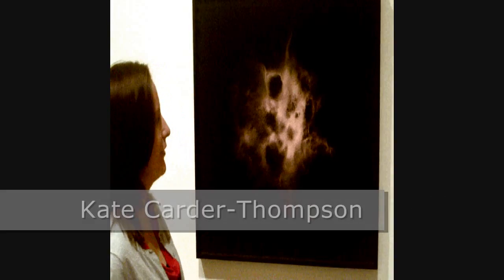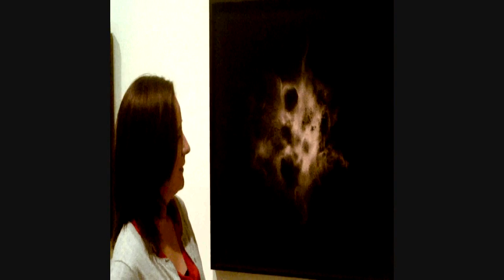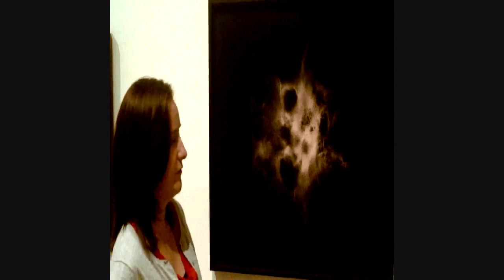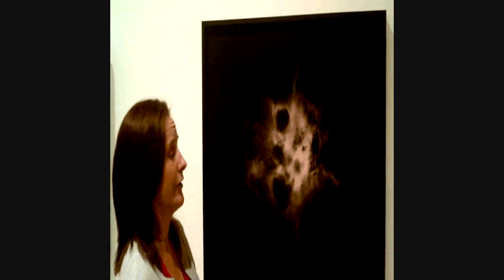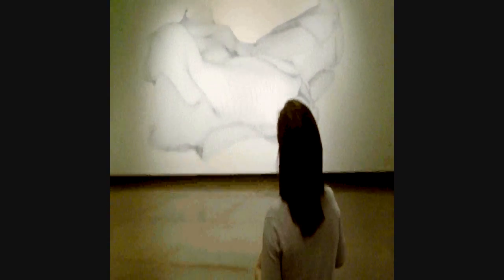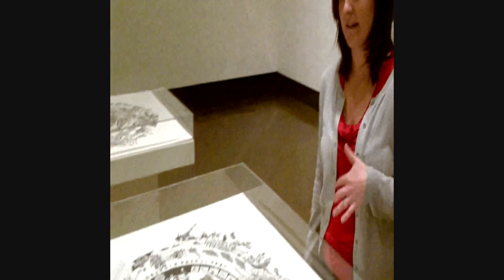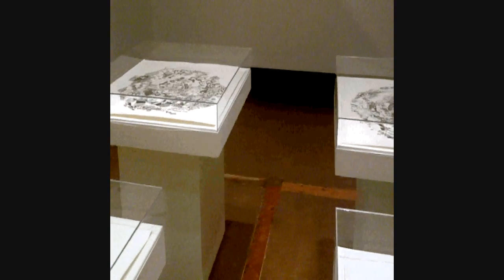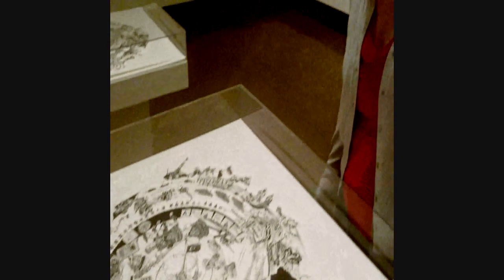Virtual Tour of The Limits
The Kitchener-Waterloo Art Gallery's Kate Carder-Thompson takes you on a quick tour of the current exhibition, The Limits - on view through January 8, 2012.